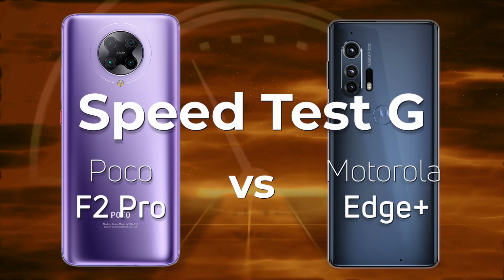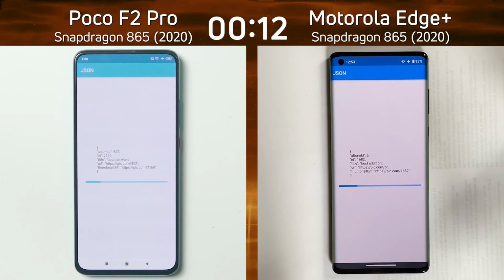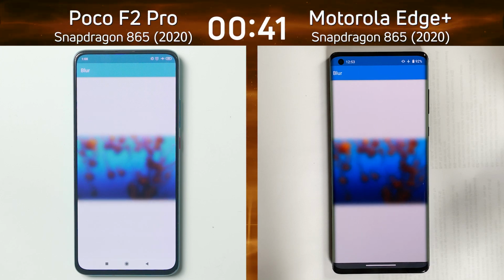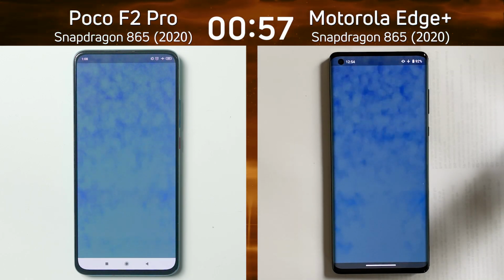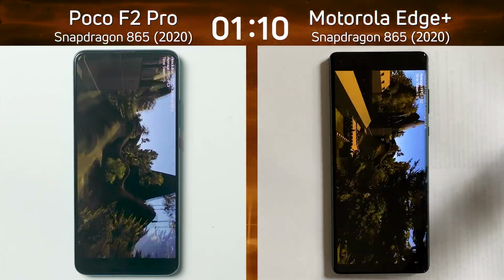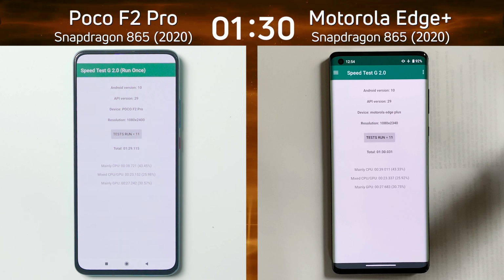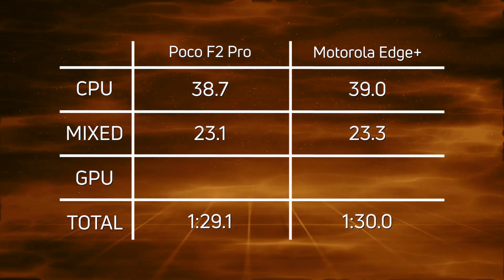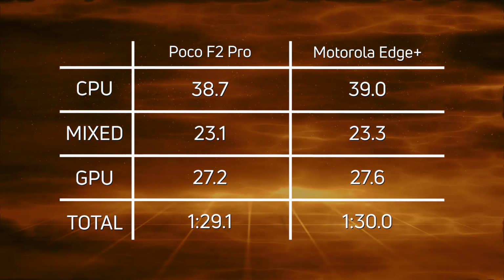Poco F2 Pro vs Motorola Edge Plus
The price difference between the Poco F2 Pro and the Motorola Edge Plus is significant, but what about the performance? Let's find out.